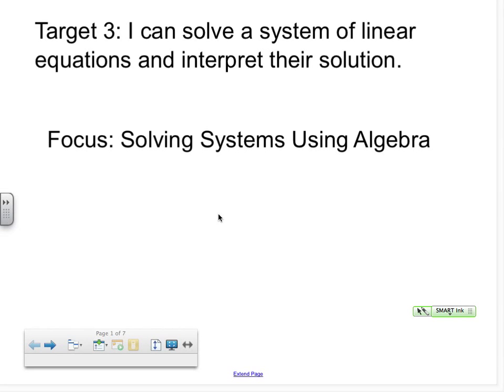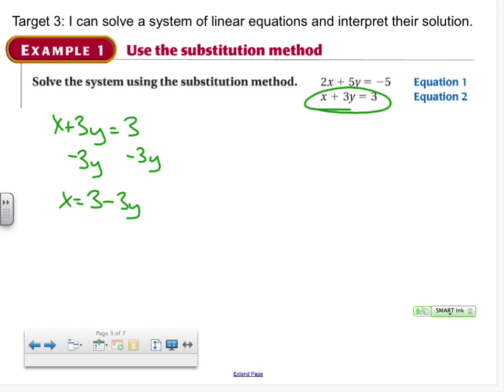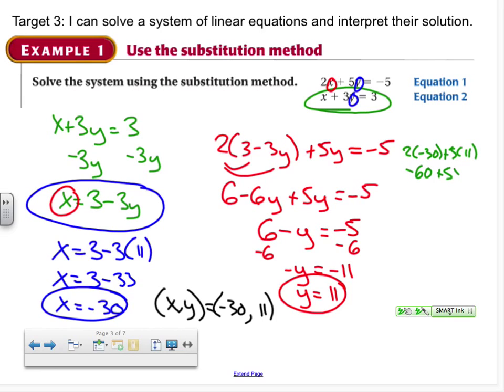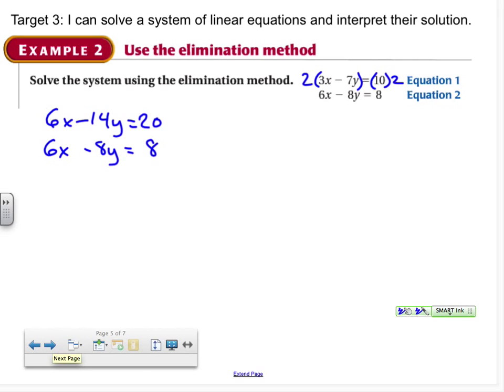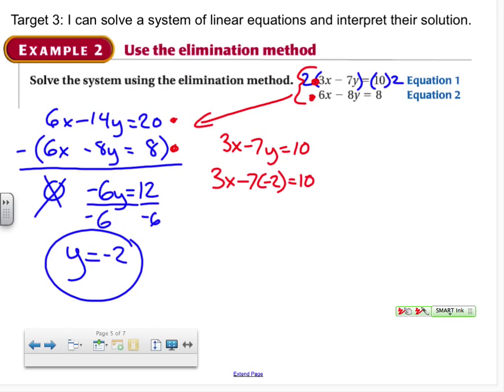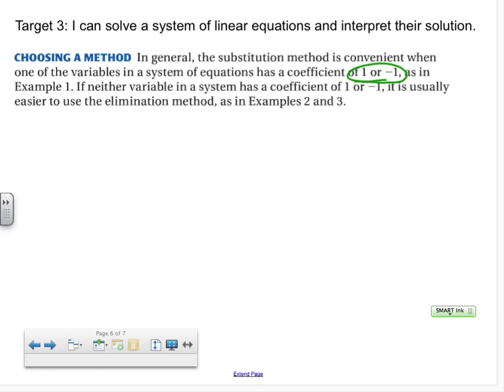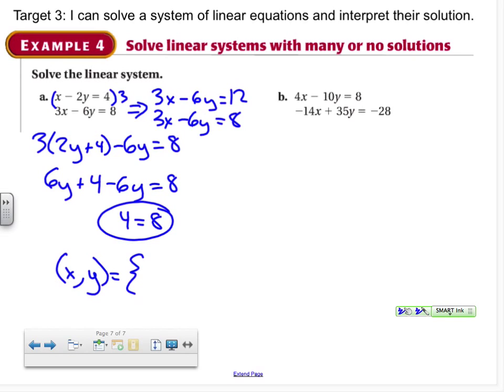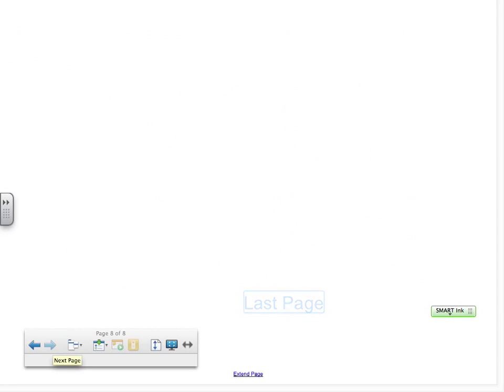T03 2 I can solve a system of linear equations and interpret their solution